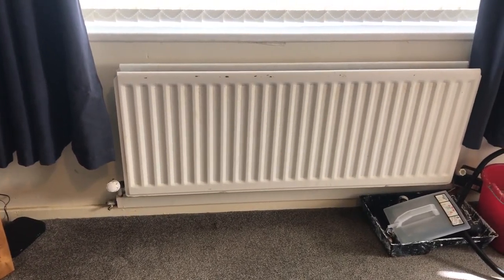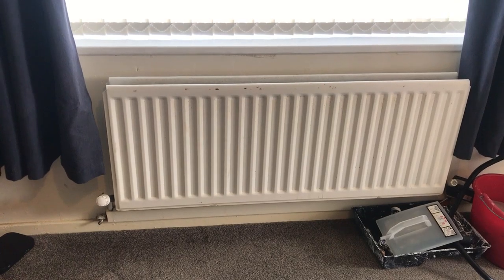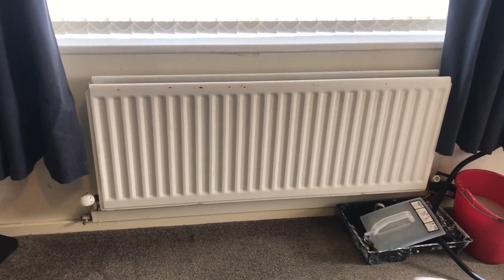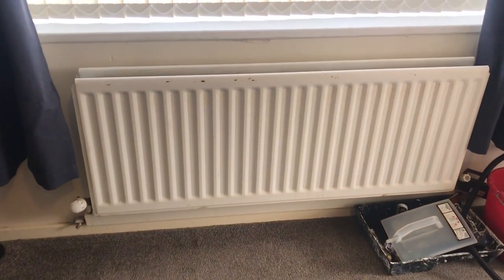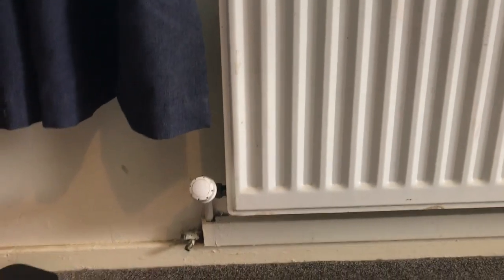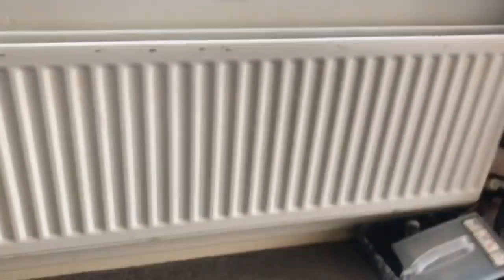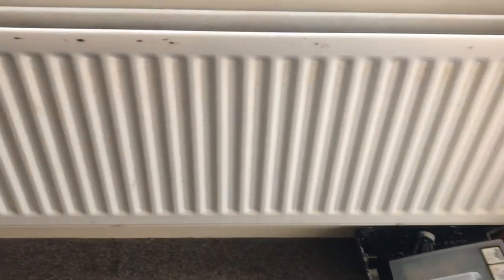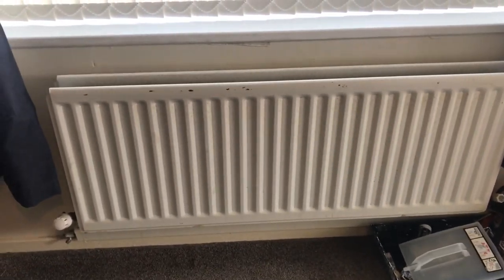adviced please mate.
Is iyb worth taking the rad off. leaving the piping?
what you reckon if the plumber takes it off n the pipework oot, will they be able to hide the pipes better?
Dilemma. anyhoo we'll need a new rad anyways...lol
thx pal
Bri n Annie